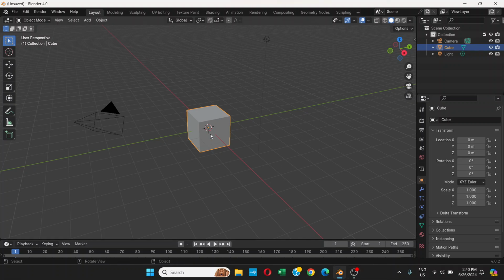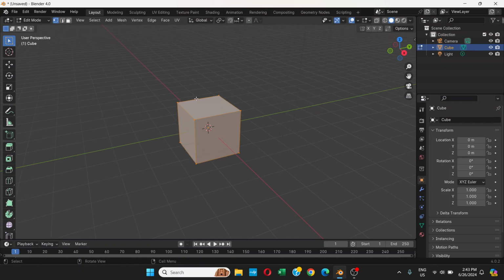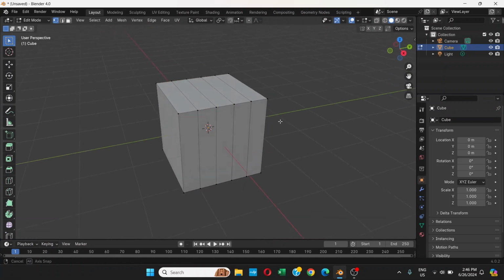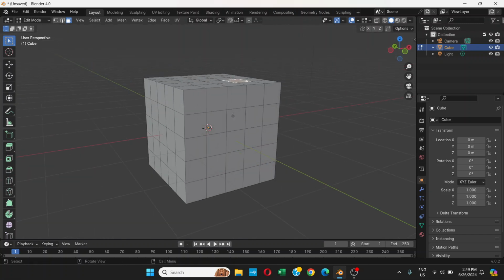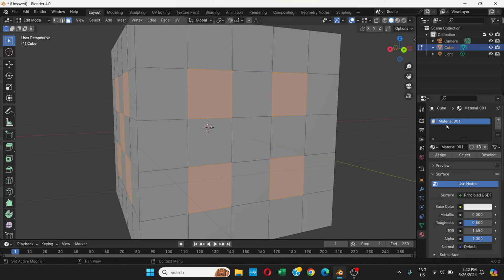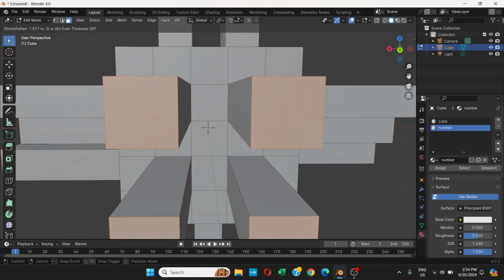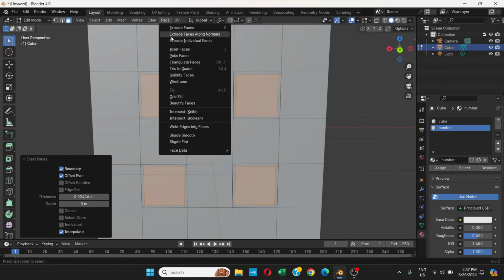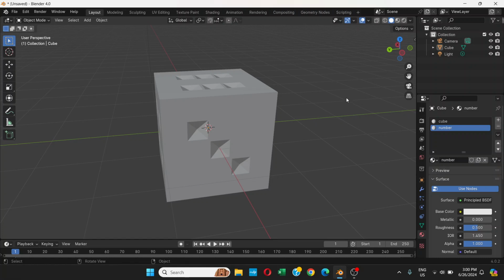Blender Tutorial for Beginners - 03 | Editing objects in Edit mode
In this video of Blender Tutorial for Beginners, you'll learn how to edit an object in Edit mode in Blender. You can learn how to select objects with vertex selection, edge selection and face selection modes. This tutorial also shows how to extrude, inset and poke faces.